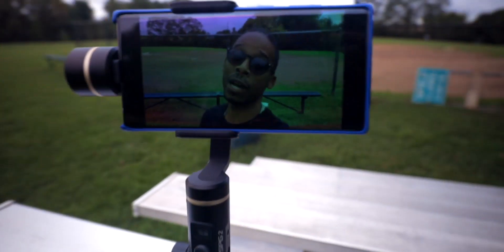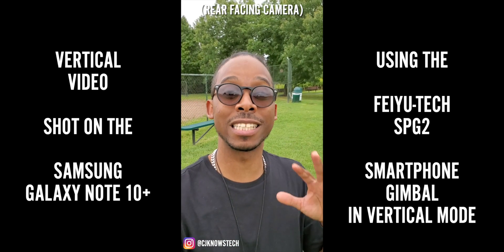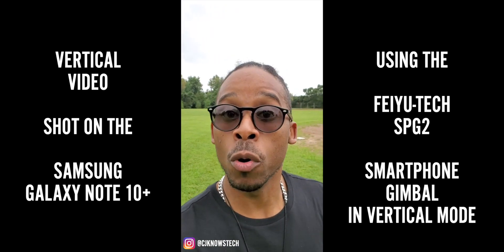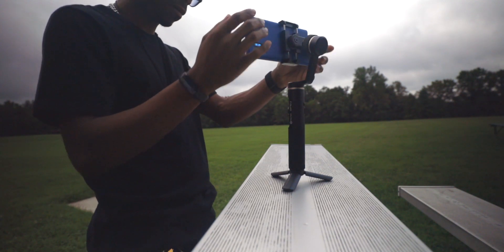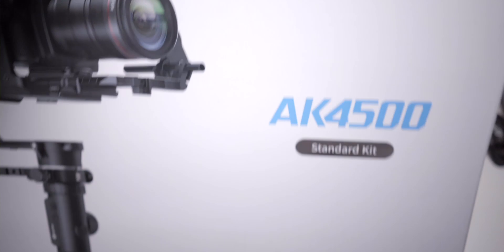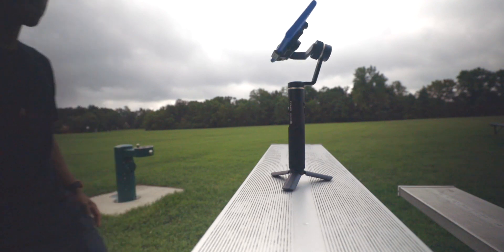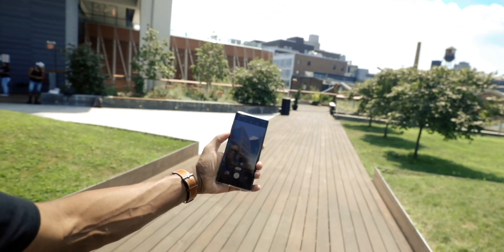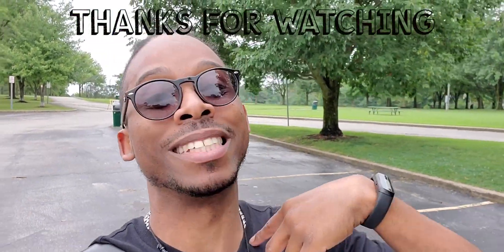Nothing But Truth! Note 10 Plus Camera Review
So is the Galaxy Note 10 Camera Quality Good Enough? All 100% Unedited out of Camera Video Footage... Also used in this video is the Feiyu-Tech SPG2 gimbal

📌 Galaxy Note 10 PLUS
📌 Galaxy Note 10
📌 FeiyuTech SPG2

🔴 HOW I GREW MY CHANNEL
🔴 How I MANAGE my YouTube Finances(50%off)
🔴-- EQUIPMENT USED --
◾ MAIN CAMERA USED
◾ MAIN Lens USED
◾2ND MAIN CAMERA
◾ Mic USED
◾ On Camera Mic I use
◾ SD CARD I USE
◾ The YouTube Lens
◾ Good Starter/Budget CAMERA for YouTube
📌-- FOLLOW ME---
Follow ME @CJUnplugged_ (IG/Twitter)
📌-- PHONE SETUPS—
➡ Samsung Galaxy S10 Plus
➡ iPhone XS Max (Unlocked)
➡ Apple Smart Battery Case (XS Max)
➡ Galaxy Watch (46mm)
--MORE EQUIPMENT USED—
📌 GIMBAL (B&H)
📌 EXTERNAL MONITORS - (main)
📌 VIDEO FLUID HEAD (B&H)
📌 TRIPOD (B&H)
📌 MIC (B&H)
📌 VOICEOVER MIC (B&H)
📌 ON-CAMERA MIC (B&H)
📌 FANCY MIC
📌 AUDIO INTERFACE (B&H)
◾ BUDGET AUDIO INTERFACE (B&H)
📌 PORTABLE HARD DRIVES
📌 Computer Tech
◾ BEST MOUSE (B&H)
◾ EDITING COMPUTER
◾ MacBook Air (256gb)
◾ Macbook Pro 15"
📌 BEST IMAC USB HUB